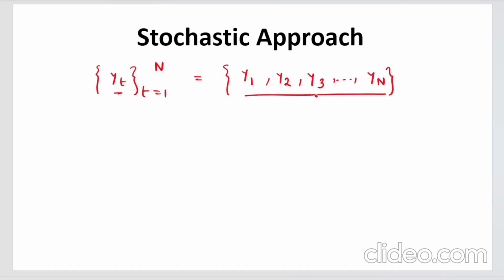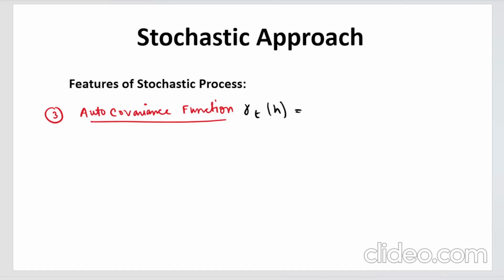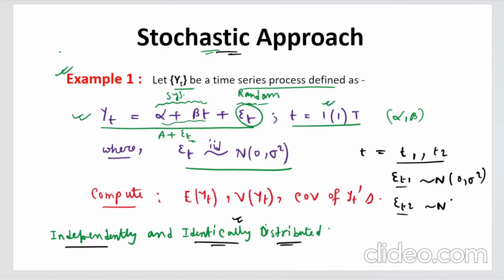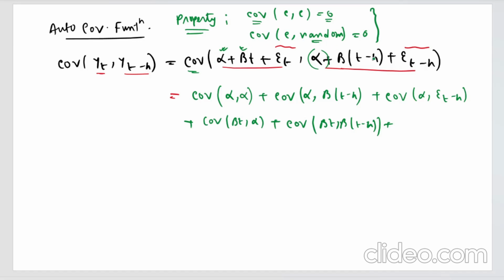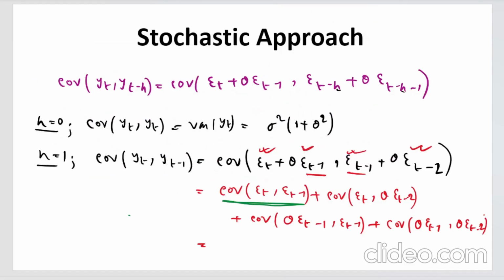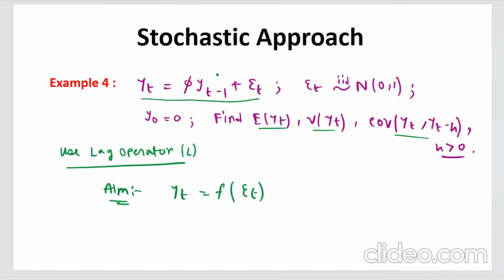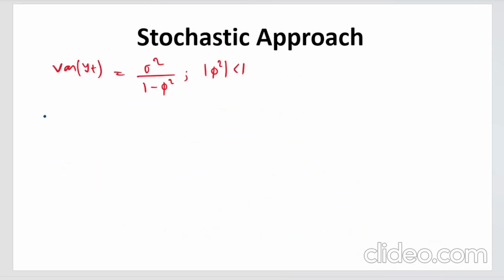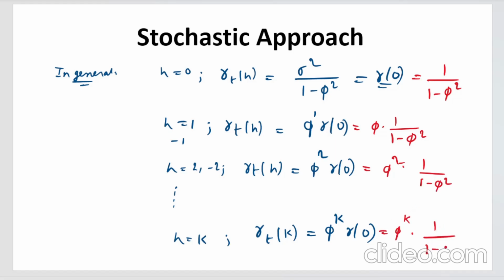4. Stochastic Approach of Modelling Time Series | Time Series Modelling Decoded ! | AN Economist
In this video, I have explained the Stochastic Approach of Modelling Time Series Data. I have explained how we can compute Expectation, Variance, Autocovariance, Autocorrelation functions for different stochastic processes with solved examples.